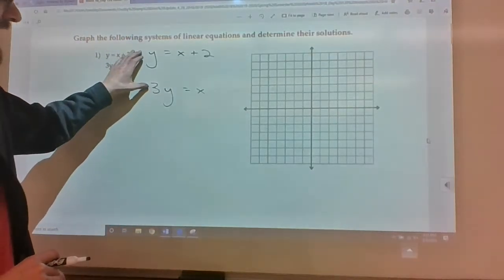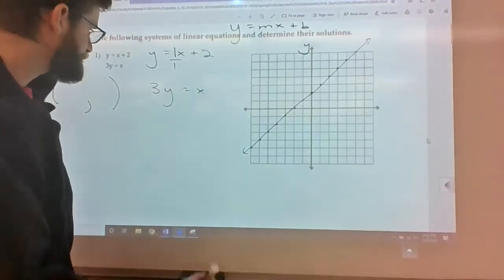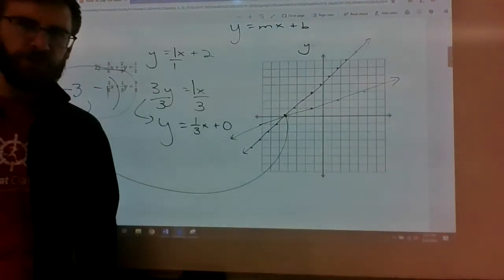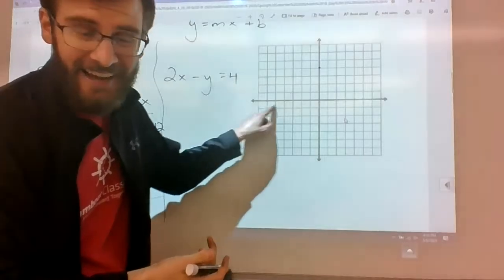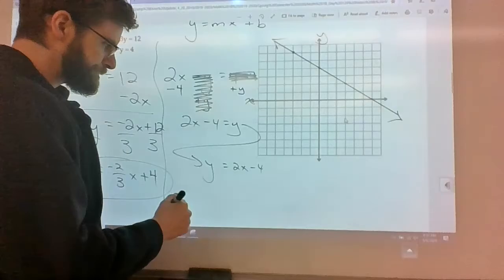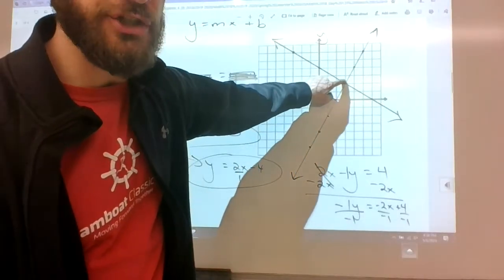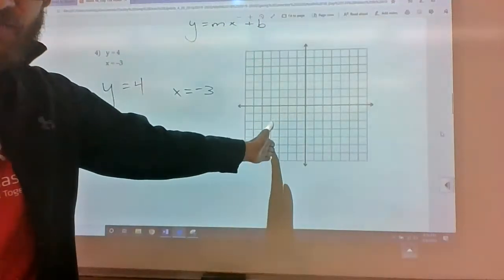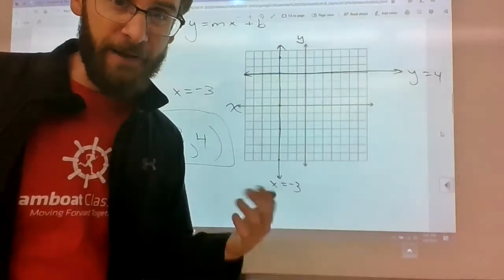Math 1B -- May 6, 2020 -- Day 139 Content -- Graphing Linear Systems